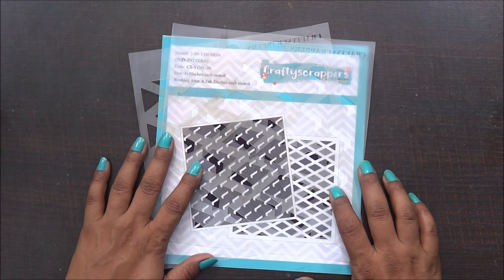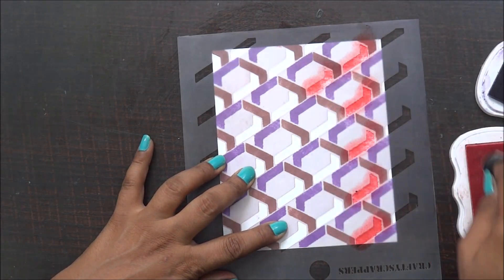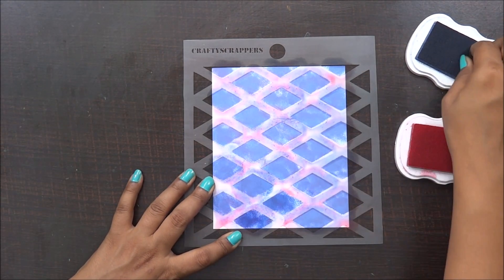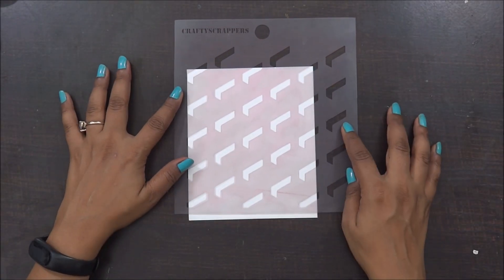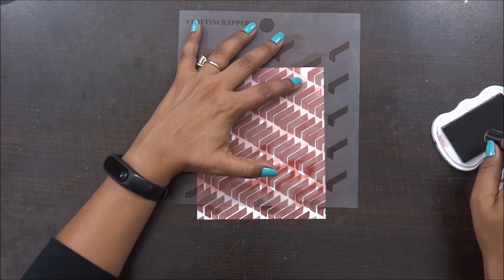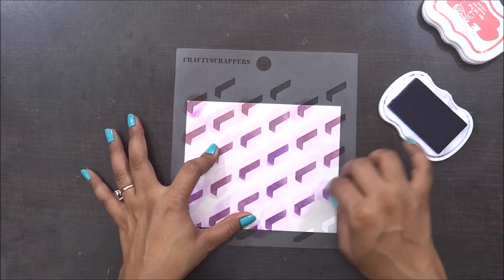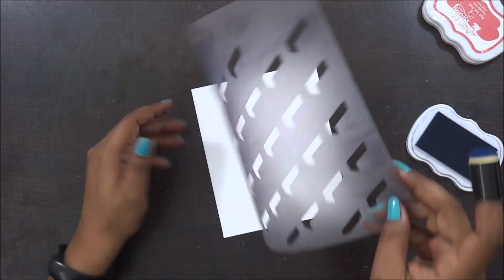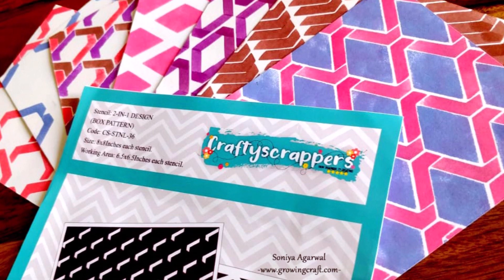98. BOX STENCIL ♡ Layered stencil ♡ How to create background♥handmade gifts and decor